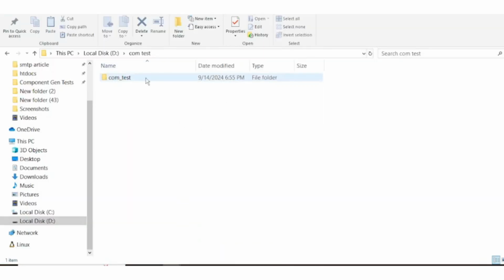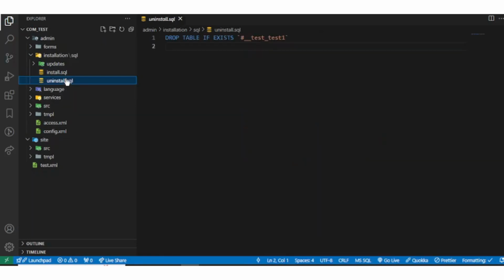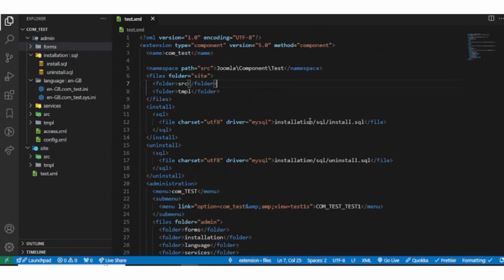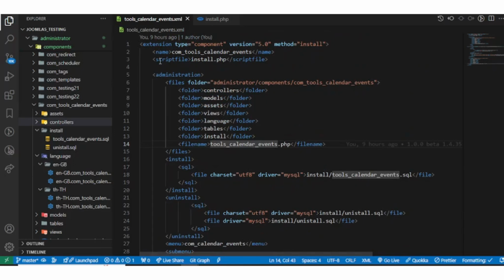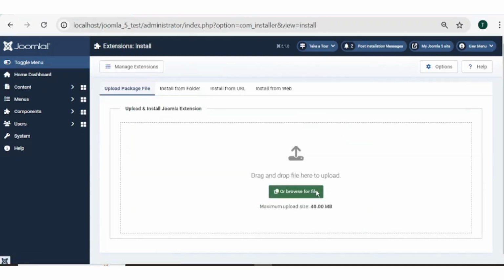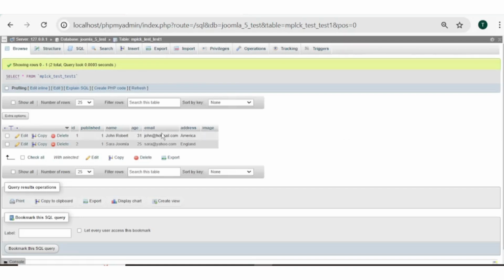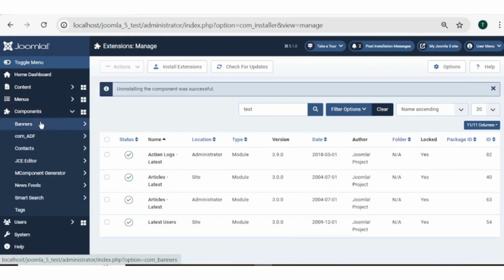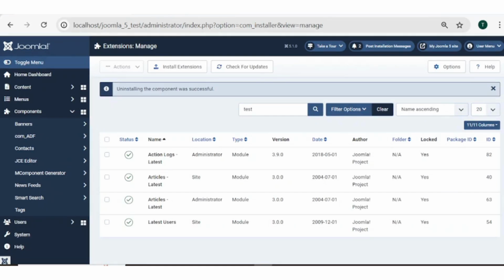How to Make SQL Files Installable When Installing the Component in Joomla 5 [dev]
Joomla 5 is a robust content management system that allows users to create and manage websites efficiently. One of its powerful features is the ability to extend its functionality through custom components. In this video, you'll learn how to make SQL files installable while installing your Joomla 5 custom component. Additionally, you will learn how to remove database tables when uninstalling the component. We’ll guide you through preparing your SQL files, updating the XML manifest, and integrating your database tables with the Joomla installation and uninstallation processes, ensuring a seamless setup and removal for your component.

Index
00:00:26 Introduction
00:01:19 Installation steps